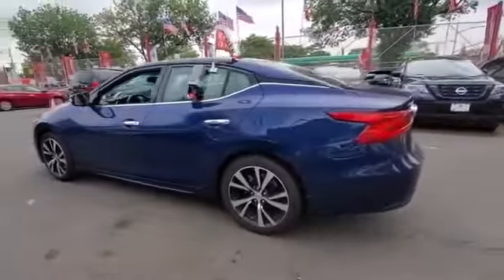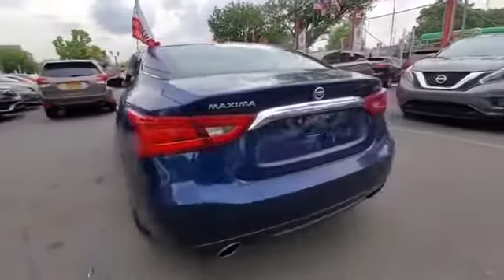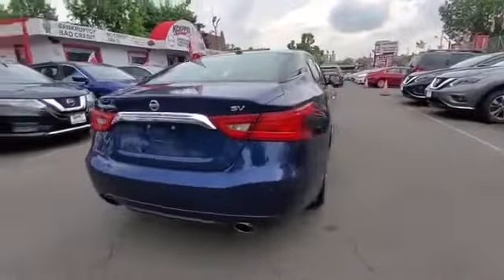Used 2018 Nissan Maxima SV 1N4AA6AP9JC370207 Jackson Heights, Bronx, Brooklyn, Manhattan, Queens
2018 Nissan Maxima SV 1N4AA6AP9JC370207 Video

This 2018 Nissan Maxima SV 1N4AA6AP9JC370207 is full of phenomenal features such as: